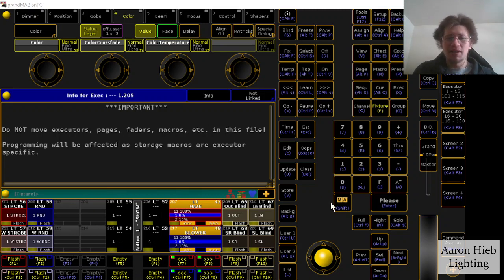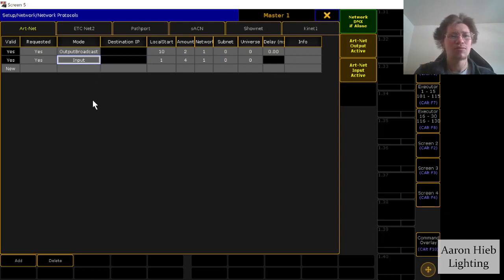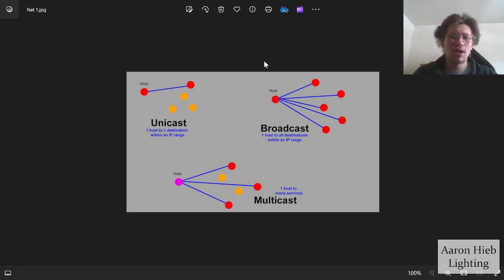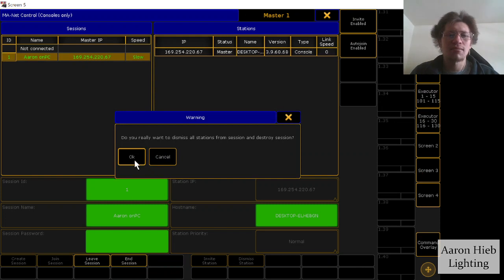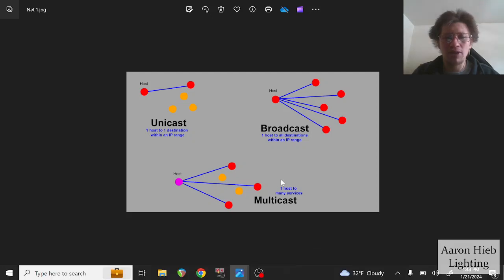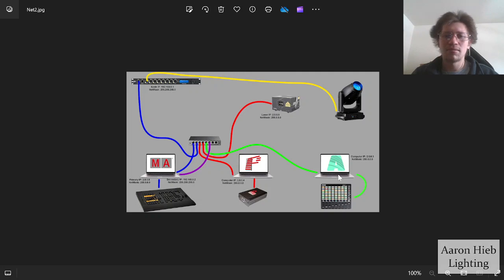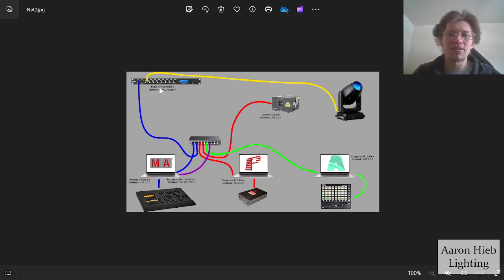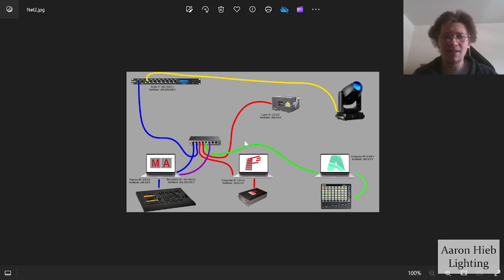GrandMA2 Networking Made Simple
In this video I go over networking in GrandMA2 and how I use the principals described in the real world! Also feel free to check out my for more content as well as plugin downloads.